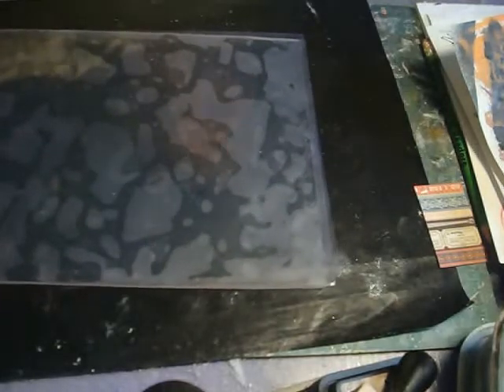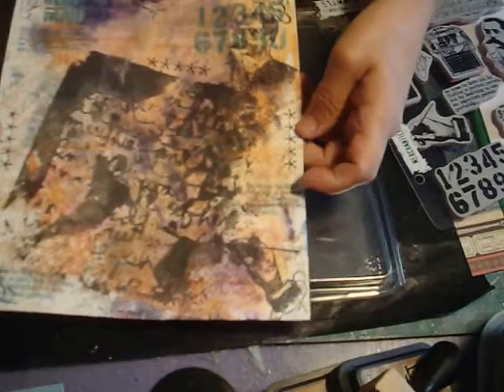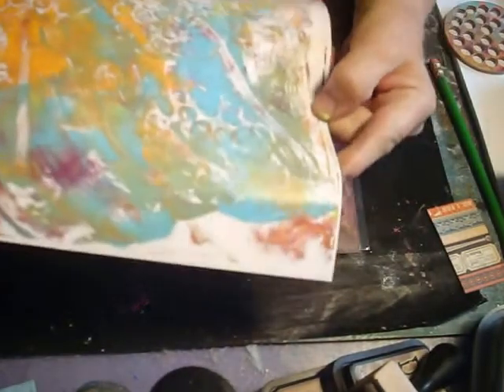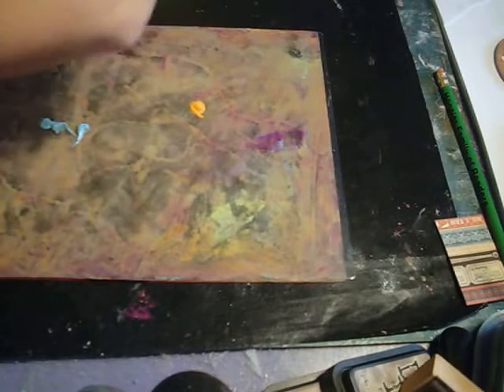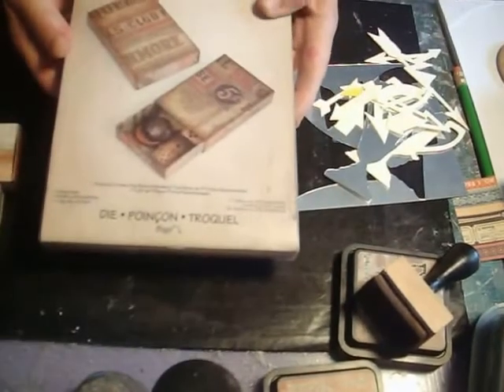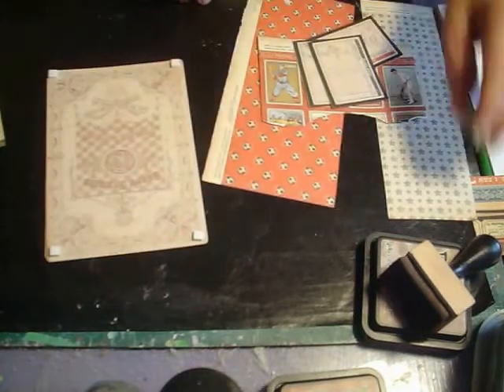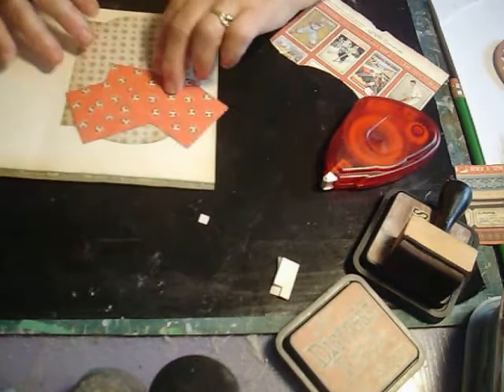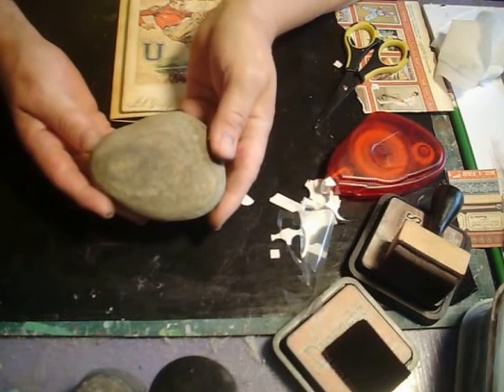Creative Pallette fun and a Graphic45 Card